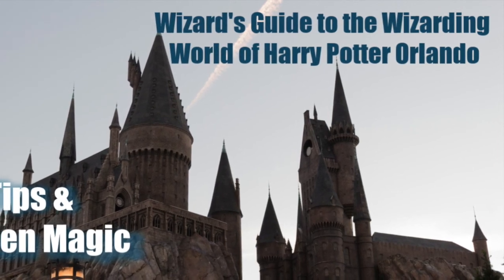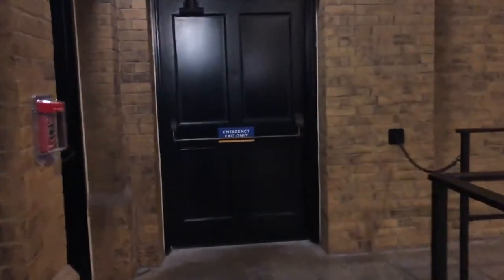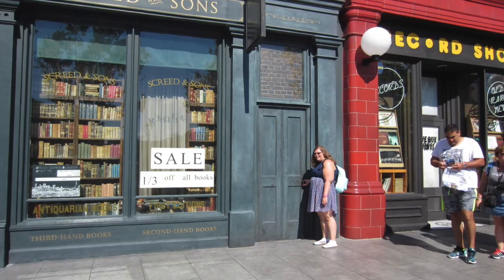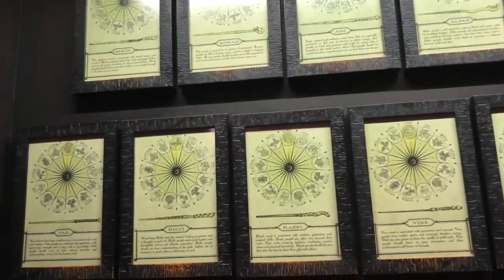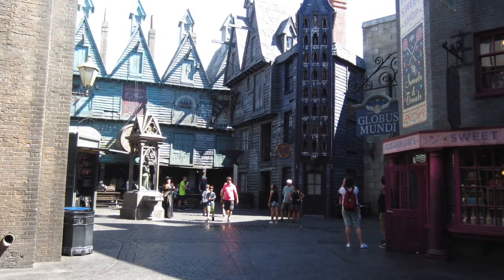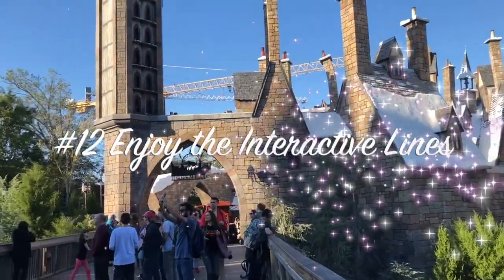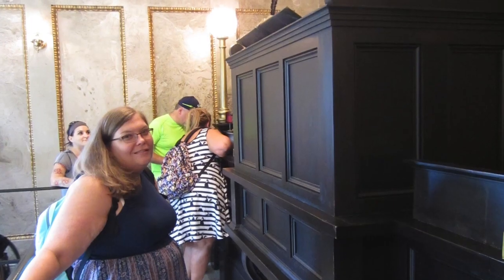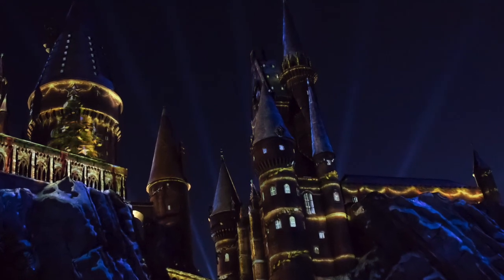18 Tips & Hidden Magic in Orlando's Wizarding World of Harry Potter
Check out my Wizard's Guide to the Wizarding World of Harry Potter including 18 tips and hidden magic to help you make the most of your next visit to Universal Studios Orlando!